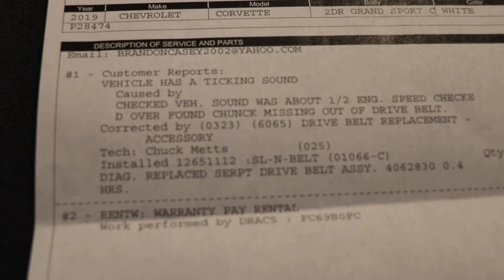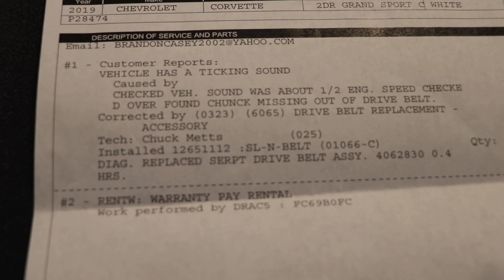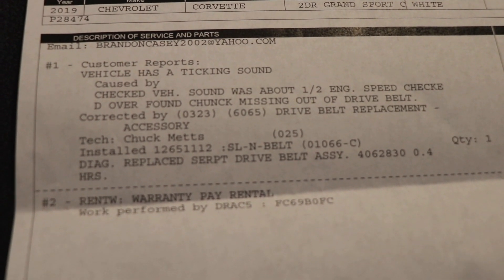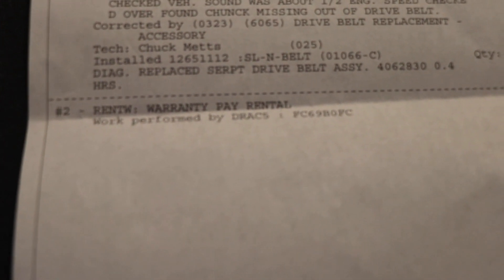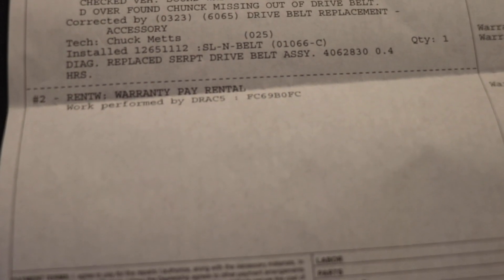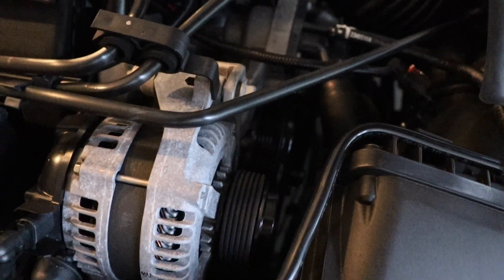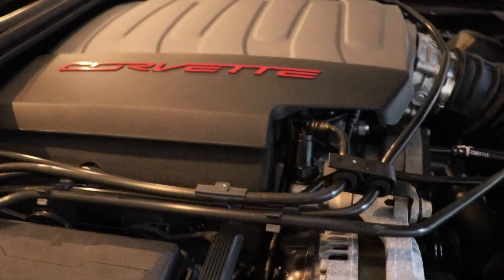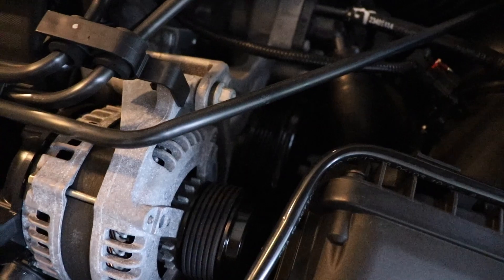Corvette Grandsport is back up and running. No more TICK!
Quick fix for the dealer to get my vette in and out!